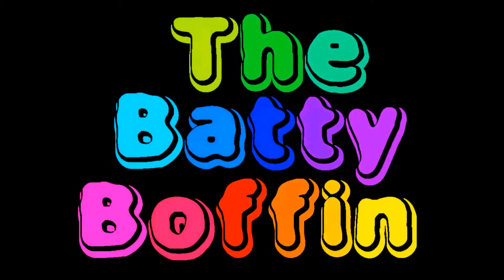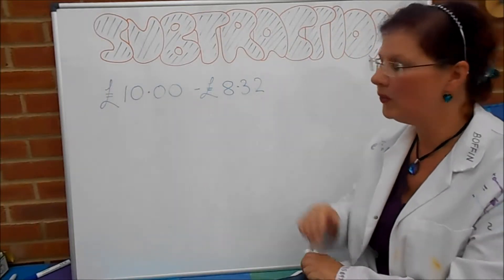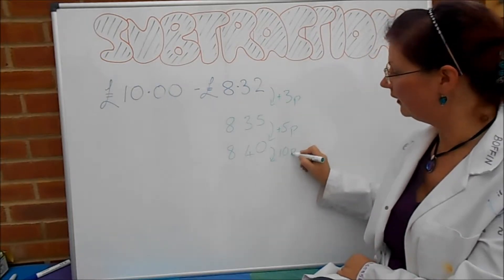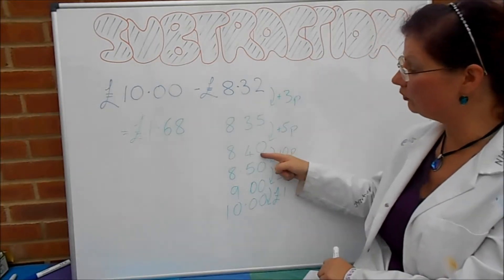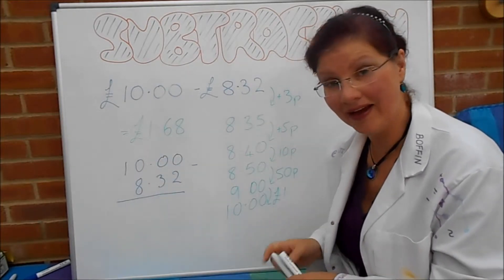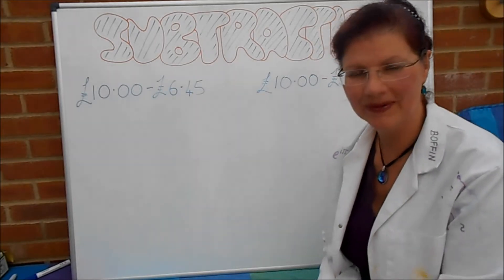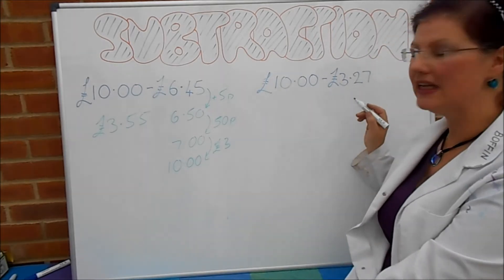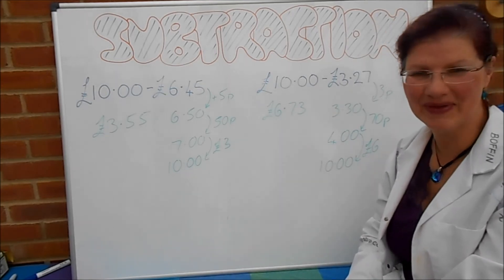Subtraction 5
Introducing the 'Shopkeeper Method' for mental taking-away